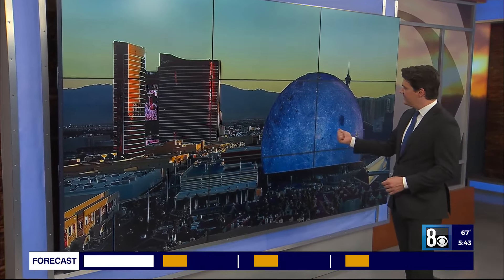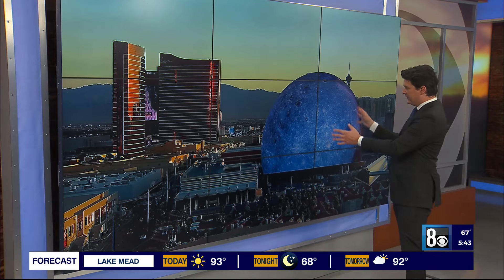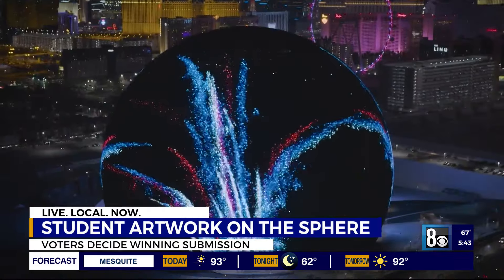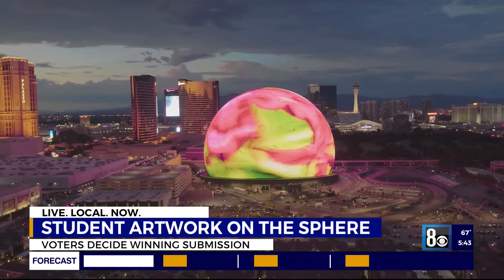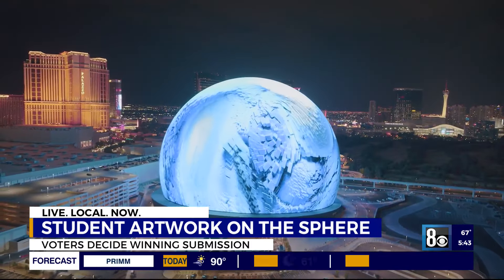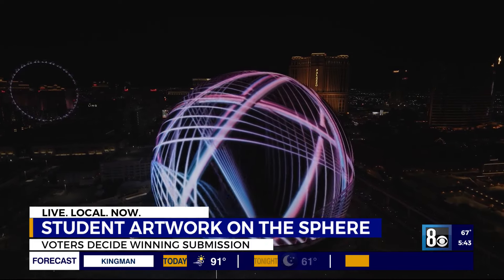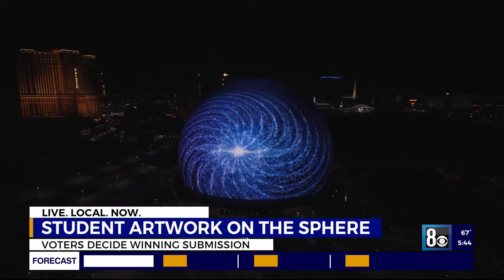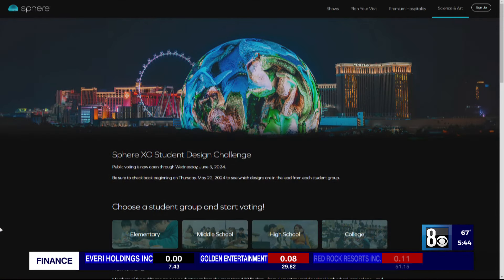You can decide what local students' artwork appears on Las Vegas' Sphere